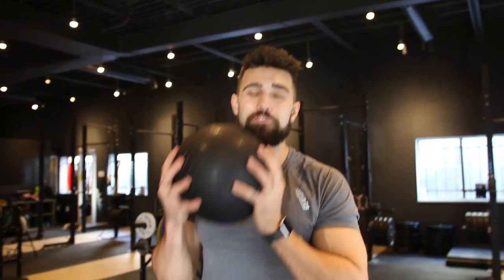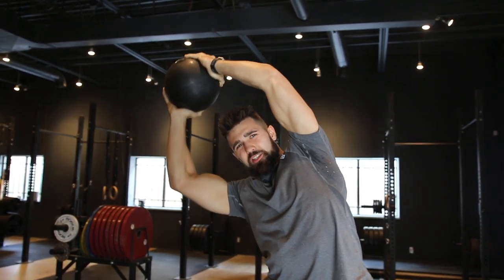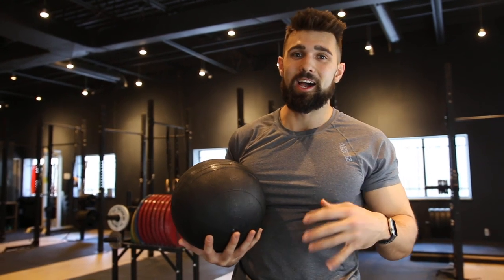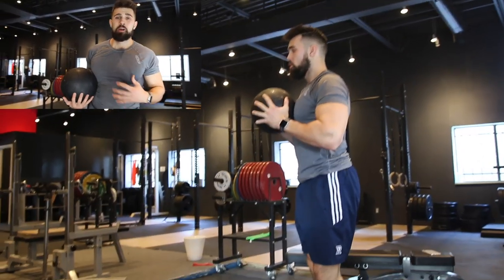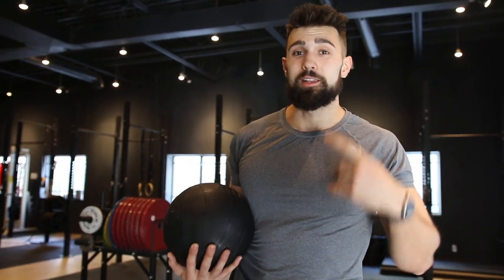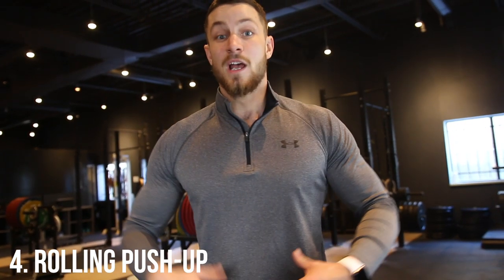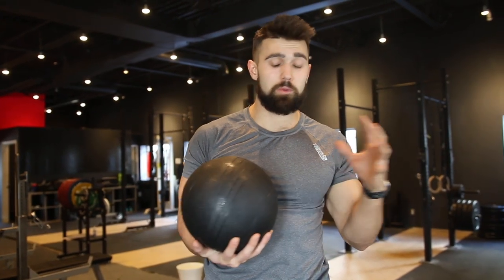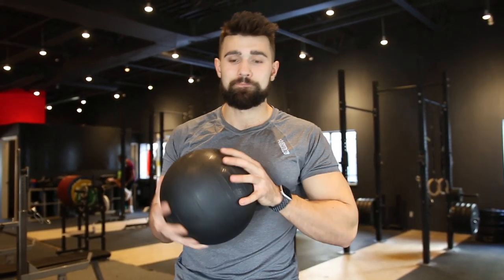5 Advanced Medicine Ball Exercises That Will Get You RIPPED!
Time Stamps:
1. (0:10)- Overhead oblique lean
2. (0:52)- Single-leg squat
3. (1:27)- Ball slams
4. (2:05)- Rolling push-up
5. (2:31)- Full body crunch